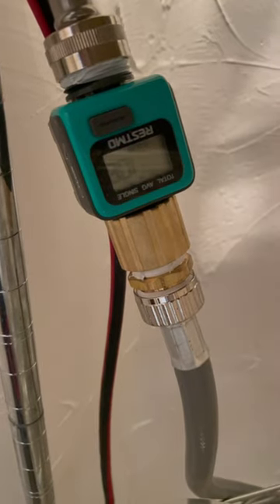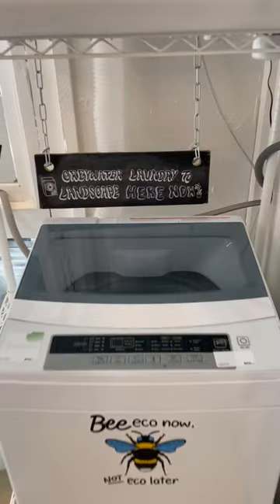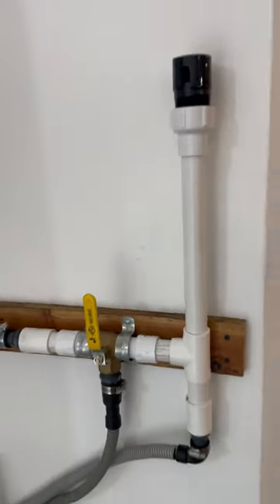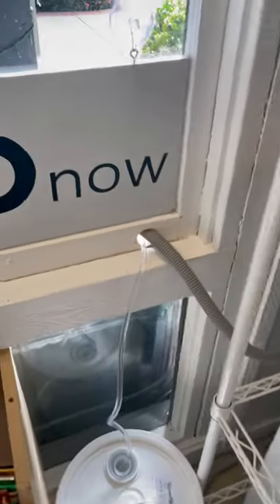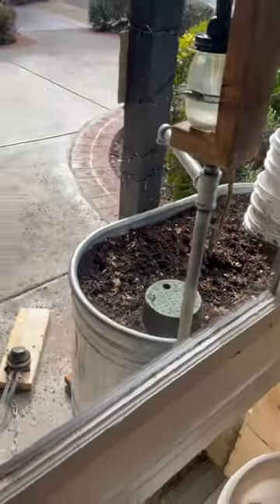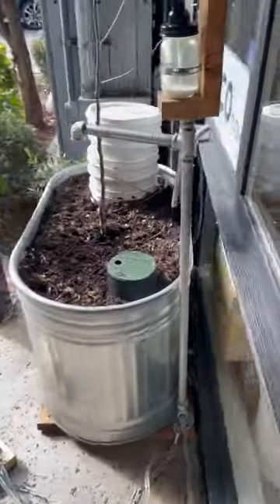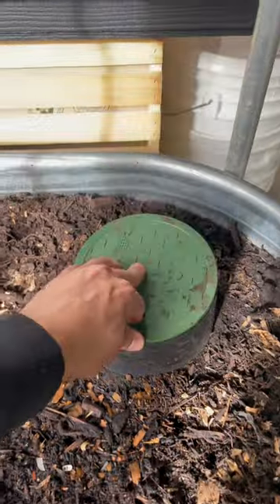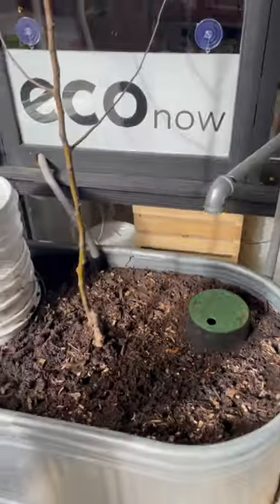Save water using your laundry’s greywater!